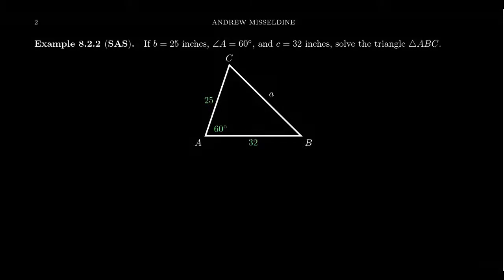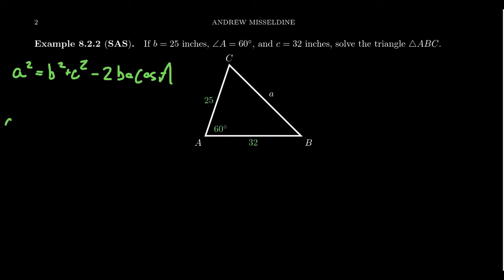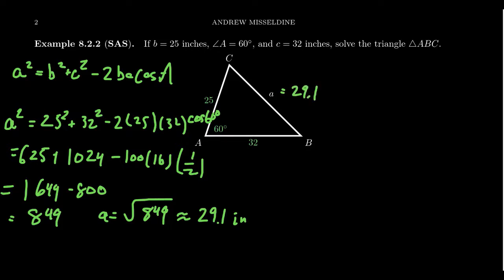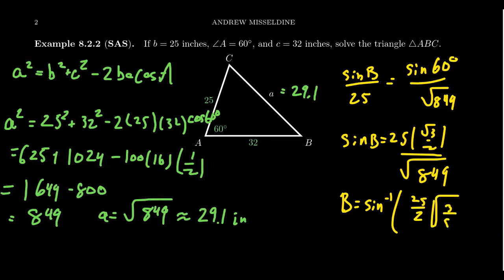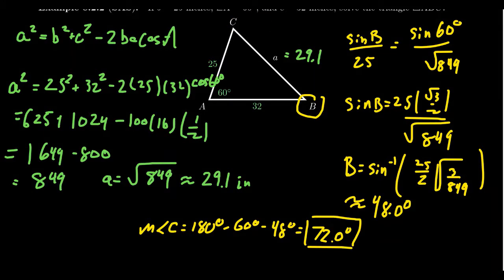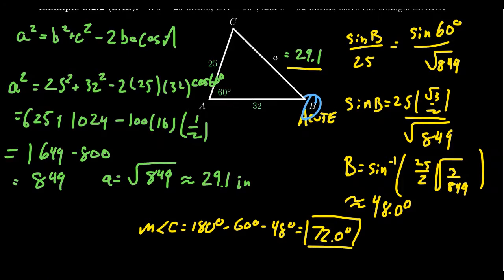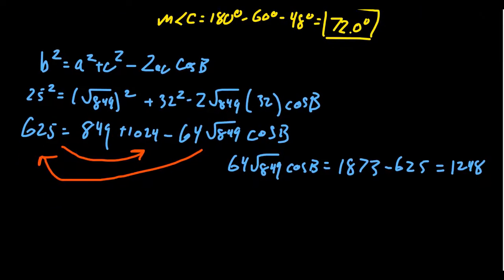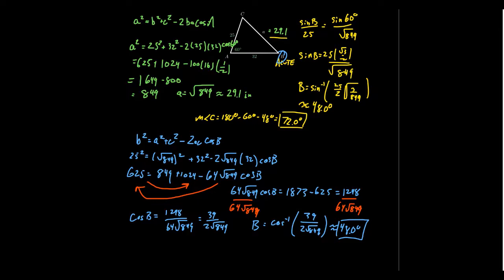Solving Oblique Triangles (SAS) Using the Law of Cosines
In this video, we demonstrate how to solve oblique triangles when two sides and one angle (interior to these sides) are known using the Law of Cosines.

This is lecture 25 (part 2/4) of the lecture series offered by Dr. Andrew Misseldine for the course Math 1060 - Trigonometry at Southern Utah University. A transcript of this lecture can be found at Dr. Misseldine's website or through his Google Drive